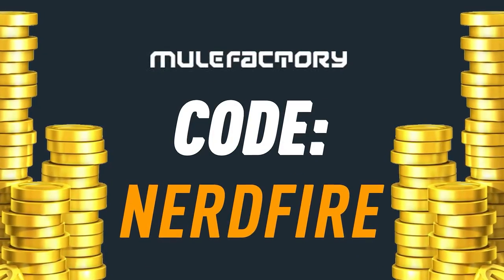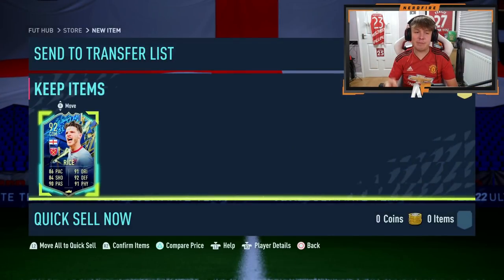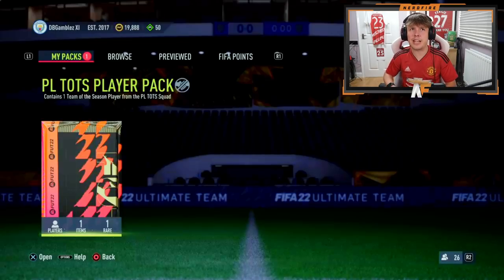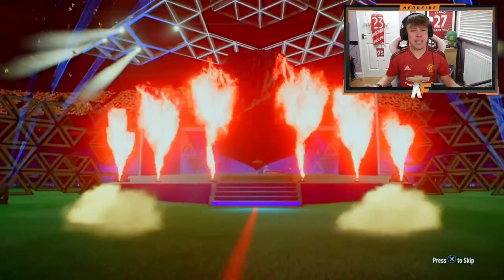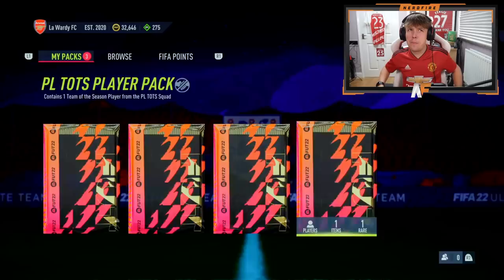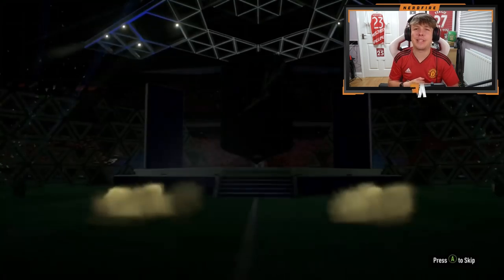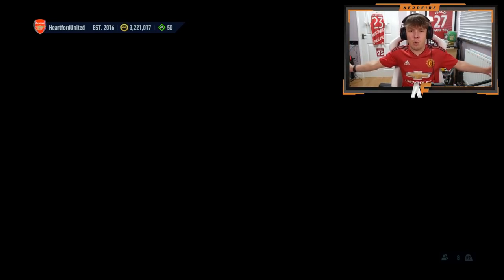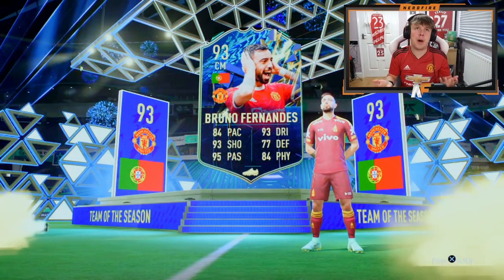Opening 20x GUARANTEED Premier League TOTS Upgrade Packs…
Chapters:
0:00 - Intro
0:47 - Packs
9:55 - Outro

Hello and welcome to this video with me, Nerdfire. In this video, I opened a load of Premier League TOTS Upgrade packs!